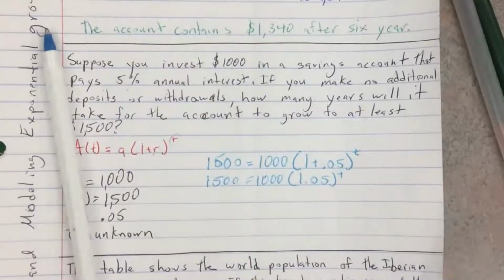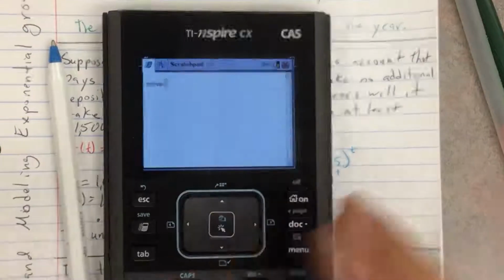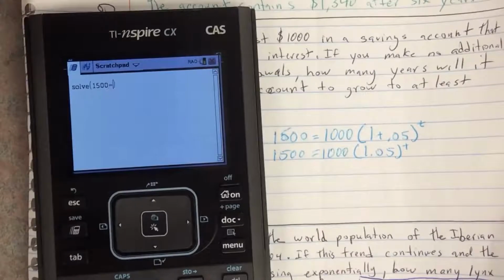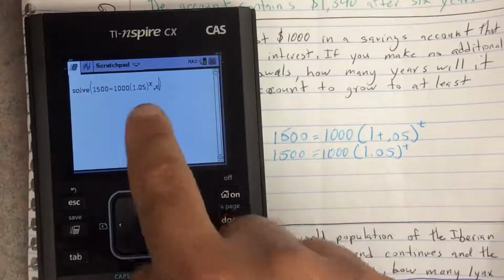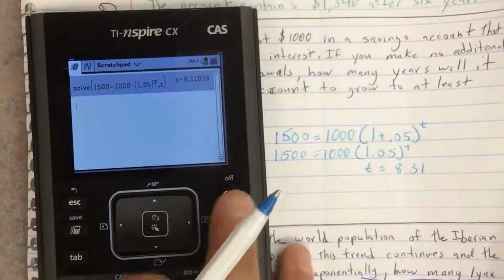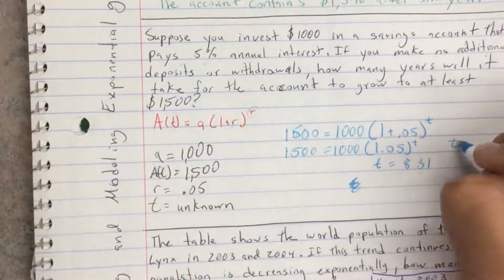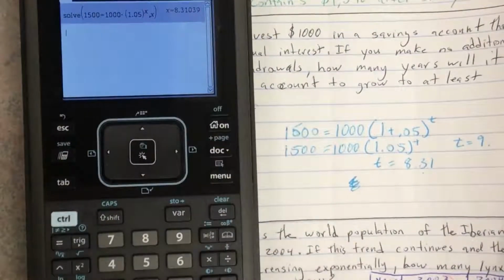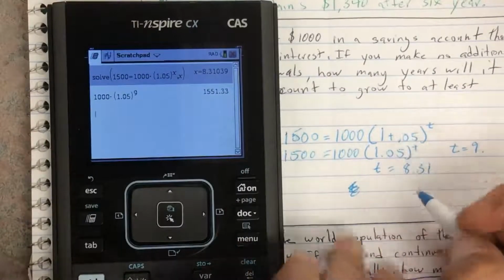7.1 Using and Modeling Exponential Growth Part 2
Math 3
7.1 Using and Modeling Exponential Growth F2